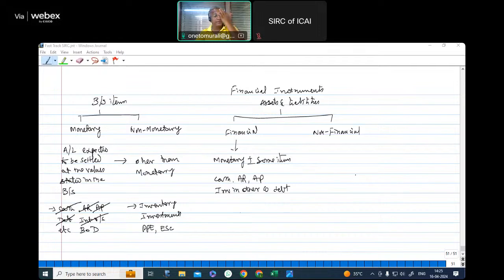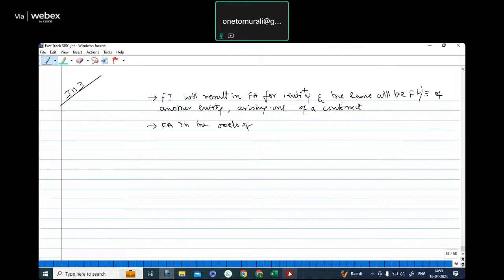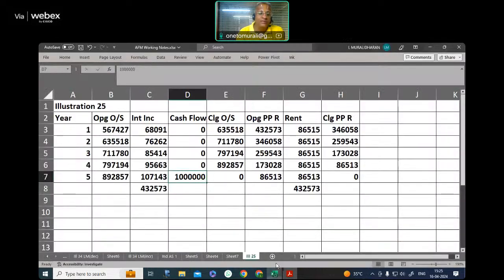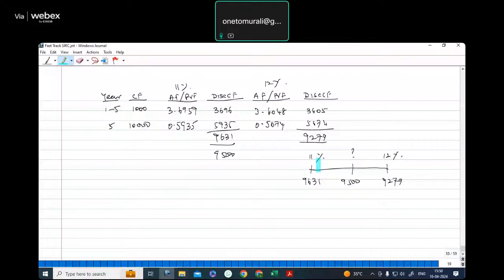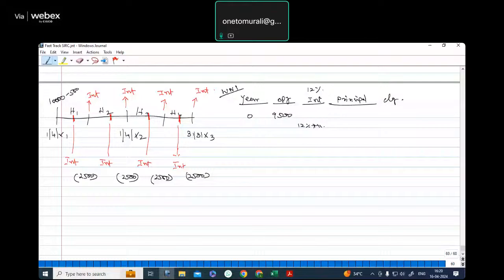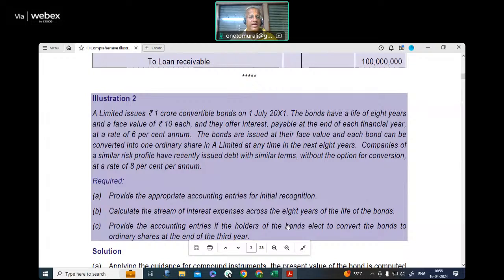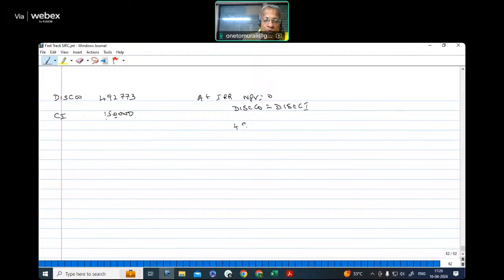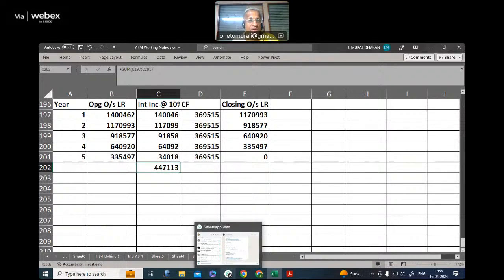Paper 1 - Financial Reporting (CA Final Fastrack revision) - Session 8 by CA L Muralidharan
Details of this session:

Paper 1 - Financial Reporting
Faculty: CA L Muralidharan
Time: 2:00 PM to 6:00 PM
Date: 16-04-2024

Team SICASA:
CA Mandava Sunil Kumar (Chairman, SICASA)
Rahul (Vice-chairperson)
Kiran (Secretary)

Vinit (Organiser)
Kavin (Organiser)